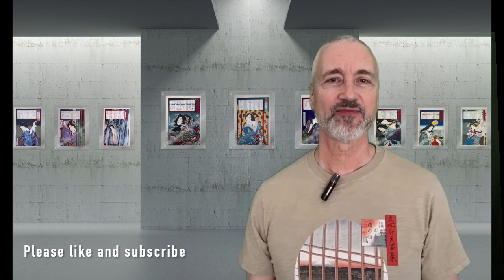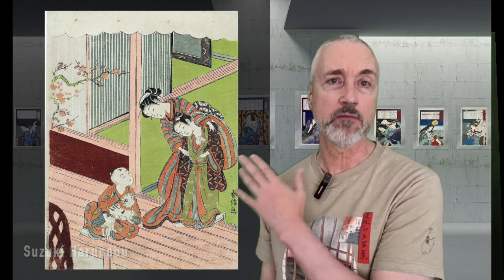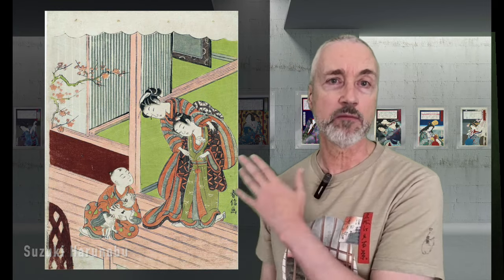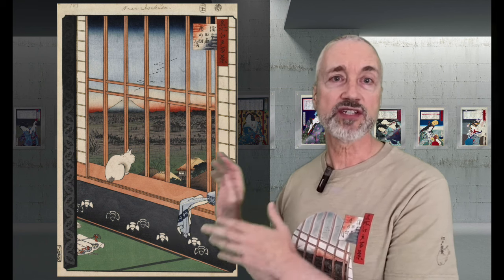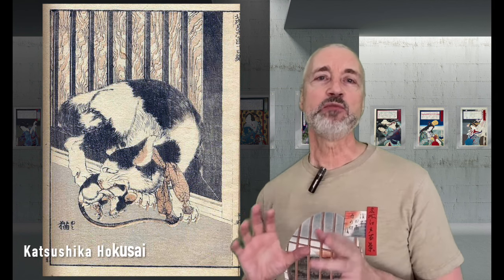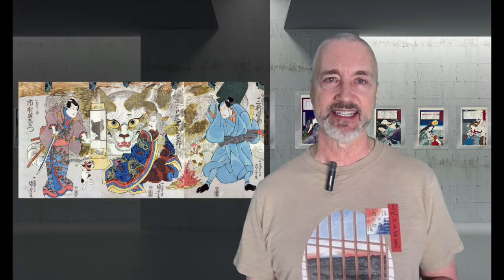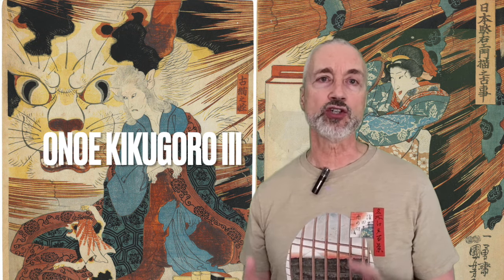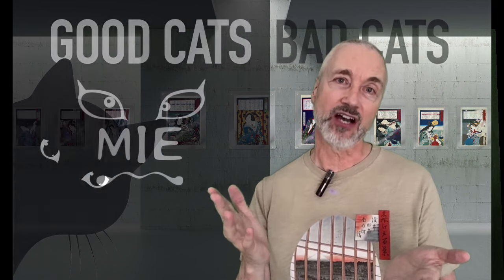Good and Bad Cats in Ukiyoe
Do you like cats? In this deeper dive we’ll be looking at over 40 prints of good cats and bad cats as depicted by 13 different Japanese artists from the 1700’s to the late 1800’s. We'll talk about the history of cats in Japan (they were imported from China) and then I'll go semi-chronologically through various good cat and bad cat prints from playful cats to the evil Bakeneko. Cat print artists included in this video are Harunobu, Utamaro, Kuniyoshi, Kunisada, Hokusai, Hiroshige, Chikanobu, Kunichika and others.